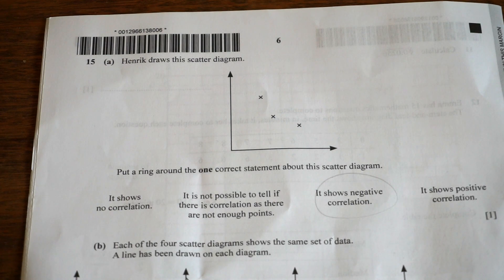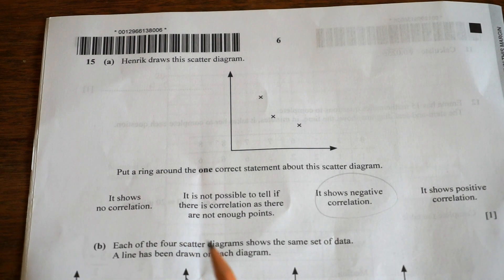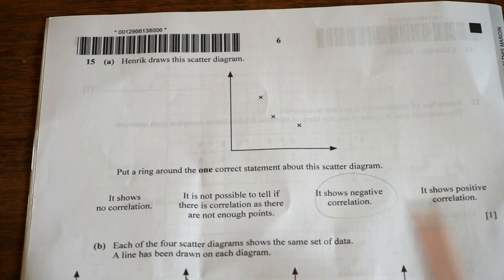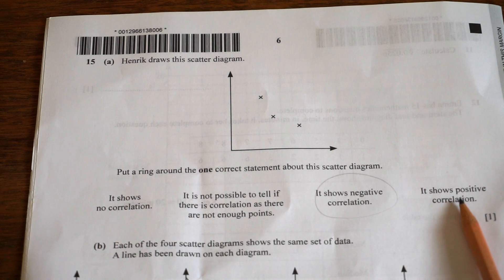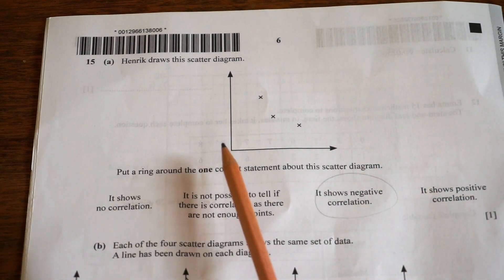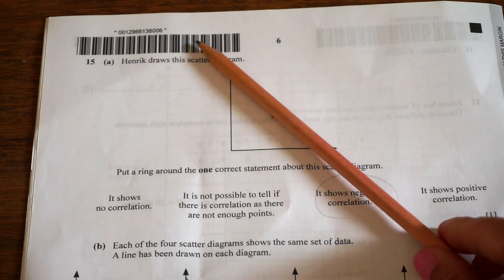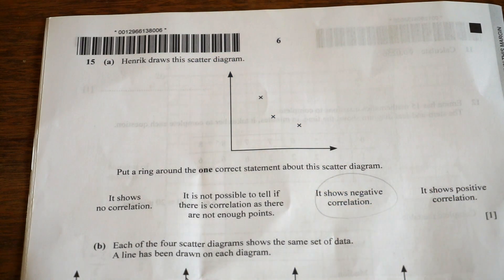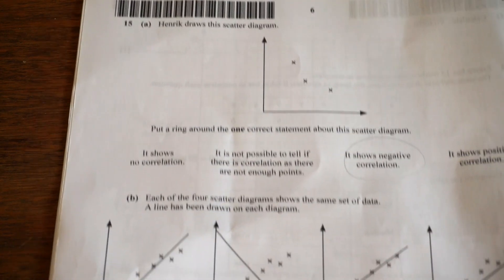The Maths Prof: Cambridge IGCSE May/June 2021 Solutions (Part 2 - Core Level)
Here are the solutions to the Cambridge IGCSE Maths Paper 1 (CORE) held in May 2021. Paper reference 0580/12/M/J/21. PART 2 includes questions 15 to 25.
Extended solutions on their way...